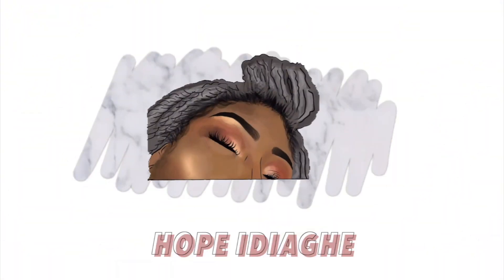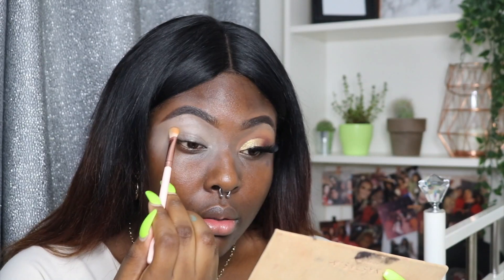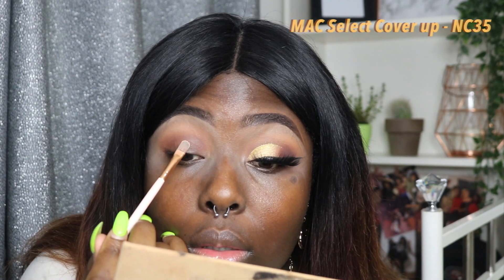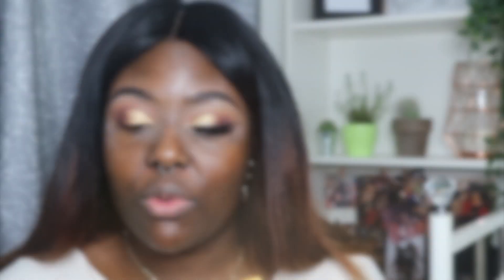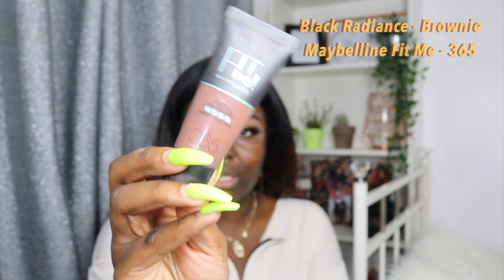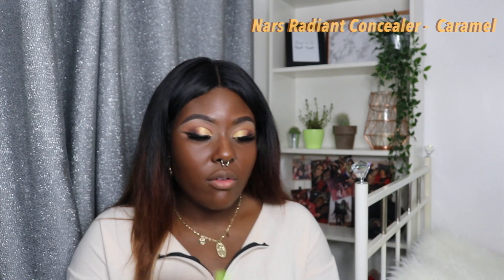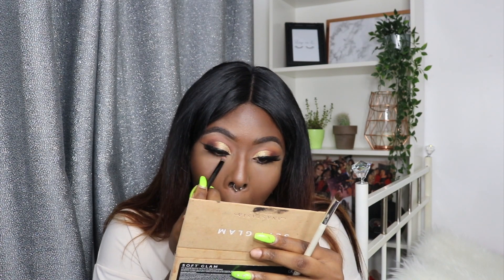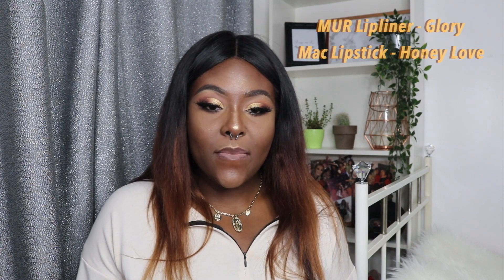ABH SOFT GLAM MAKEUP TUTORIAL ON BROWN/DARK SKIN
Allow the missing nail lol pls n thank ya xoxo

*Affliate links have been used.